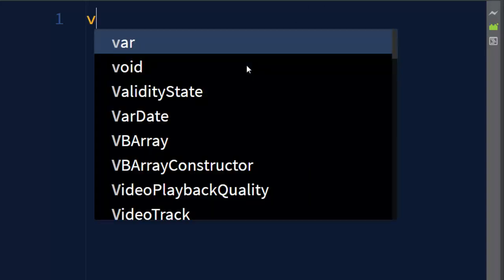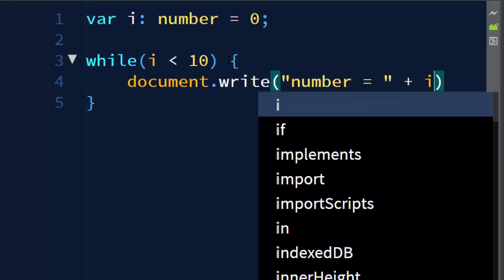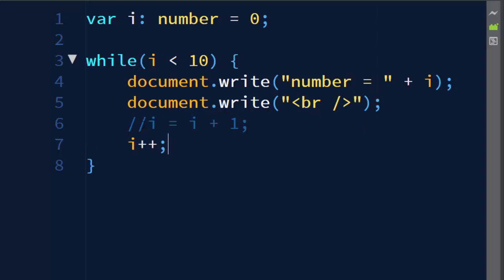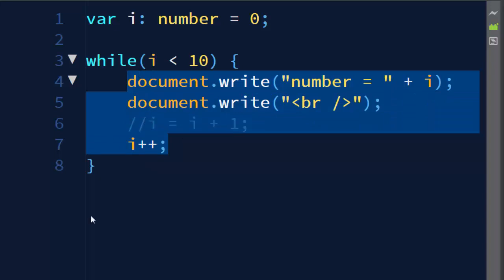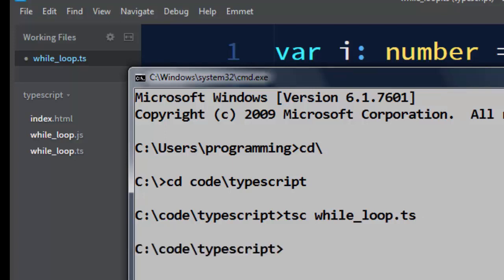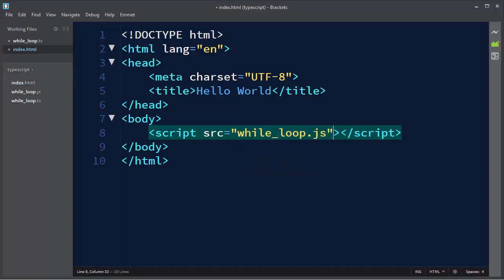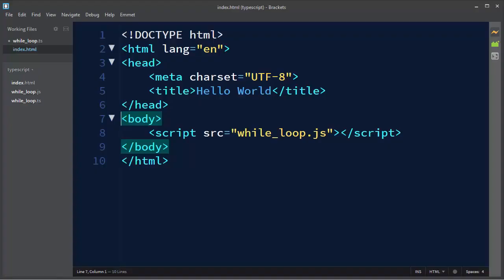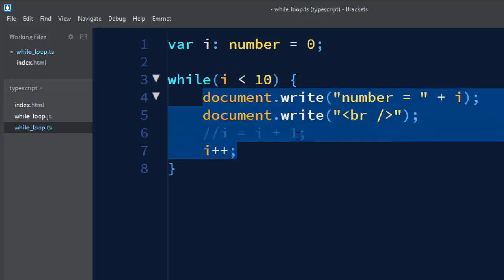While Loop in TypeScript - TypeScript tutorial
In this lesson we're going to talk about while loop in typescript.

typescript tutorial.